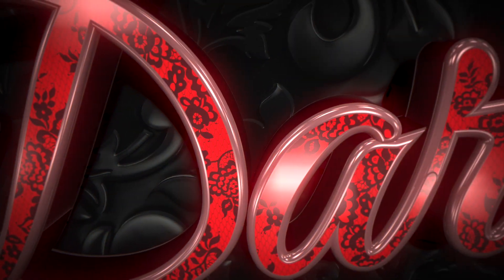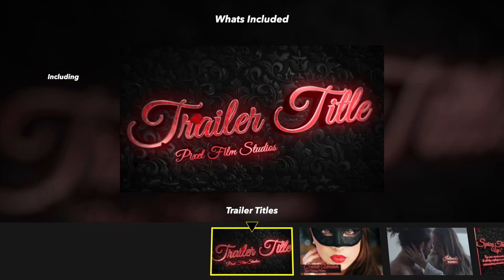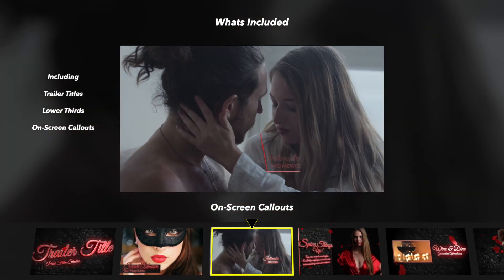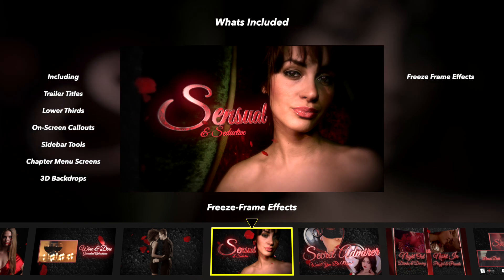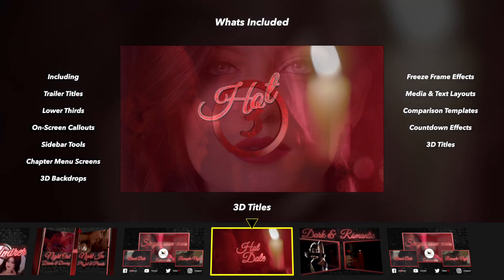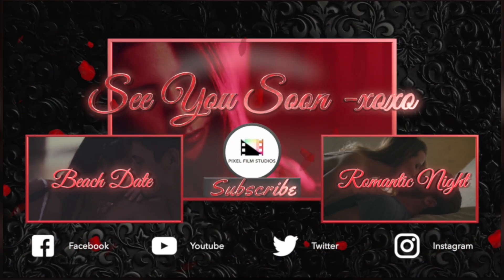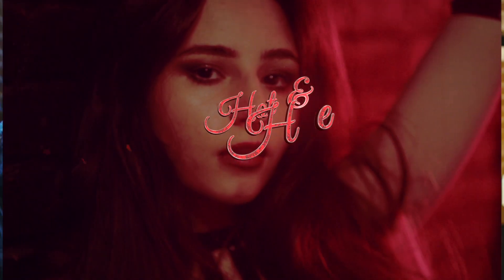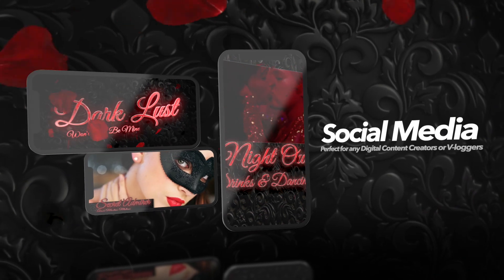Dark Lust - A Professional 3D Production Package for FCPX - Pixel Film Studios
The Dark Lust 3D Production Package is a powerful pack of 3D tools for all your social media & video editing needs. These can all be found directly inside of Final Cut Pro. This package includes 13 Tool Presets that are designed to work in conjunction with each other. As a result, this will bring  continuity to any video production.

Whether you are just getting started as a video editor or you are a seasoned professional, this production pack has everything you will need to get your next project to a even higher level.

A Powerful Pack of 3D Tools

The Dark Lust 3D Production Package is an intuitive pack of tools for all your social media & video editing needs all directly inside of Final Cut Pro. This package includes 13 unique tools that are designed to work with each other to bring continuity to any video production.

Comprehensive 3D Production Package

The Dark Lust 3D Production Package includes everything you will need for any video project. Trailer Title, Lower Third, Trackable On-Screen Callout, Sidebar Tool, Chapter Menu Screen, 3D Backdrop, Freeze-Frame Effect, Text & Media Layout Templates, Comparison Tool, Countdown, Animated 3D Title, Transition, and End-Media Title.

3D Production Packages are designed for digital content creators of all skill levels from beginners to professionals. If you’re a YouTuber, Freelancer, or Professional, this package will save you time and money.

The Dark Lust 3D Production Package is compatible with all resolutions and aspect ratios including HD, 4K, 5K, and mobile. These presets can be applied to any media making it extremely flexible for any project.

Use Dark Lust 3D Production Package for

The Dark Lust 3D Production Package is a powerful pack of tools for all your social media & video editing needs in Final Cut Pro. All presets are easily editable to match your video production. Use simple controls to edit the color, size, position, rotation and much more all directly inside of Final Cut Pro.

Digital Content Creators and Professional Editors

The Dark Lust 3D Production Package is perfect for all the digital content creators who are looking to take their videos to the next level. This pack comes with everything you will need for all sorts of video projects like Vlogs, How To Videos, Tutorials and much more.